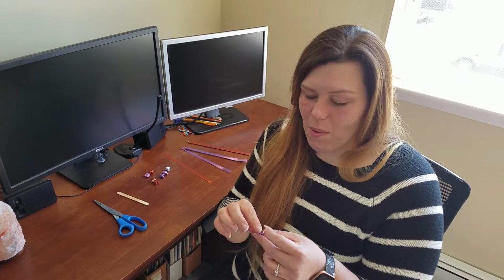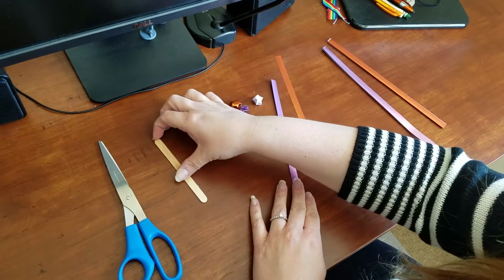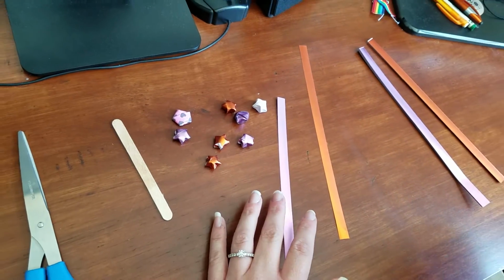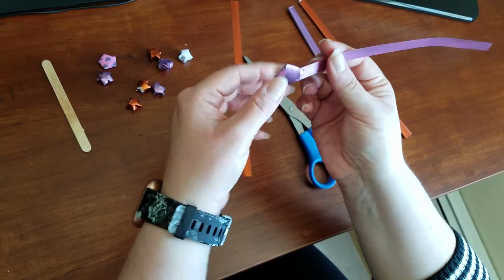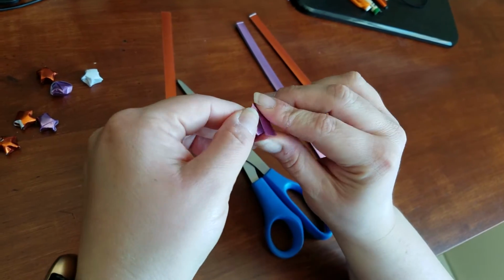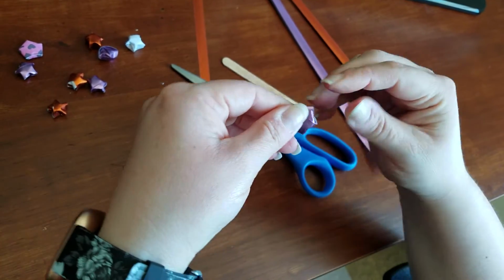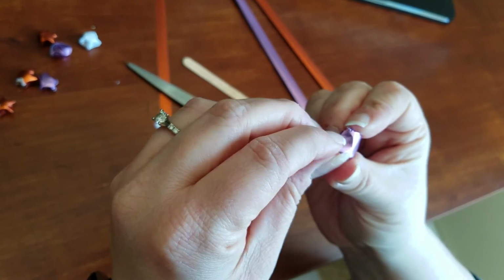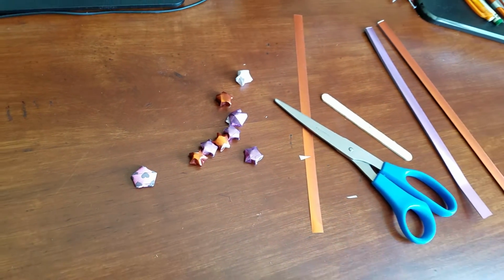Origami Lucky Wishing Stars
Miss Jessica will show you step by step video instructions on how to create an origami wishing star.